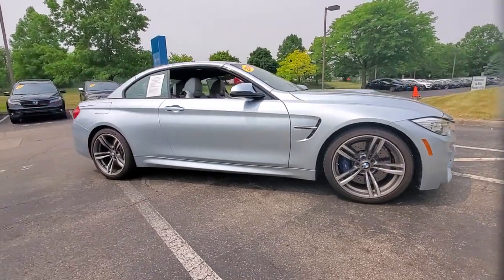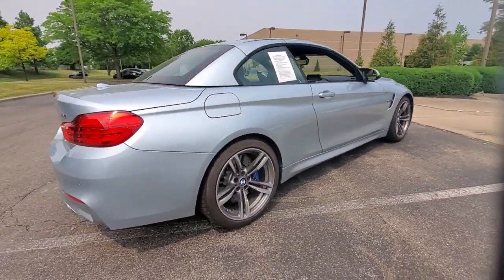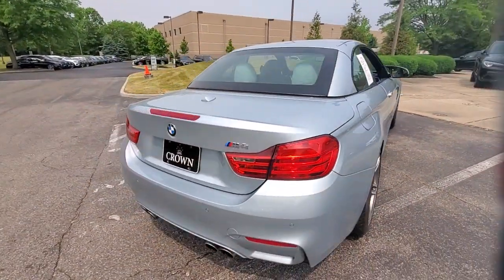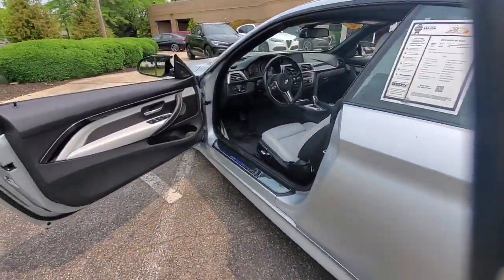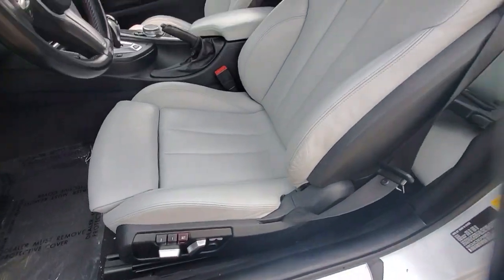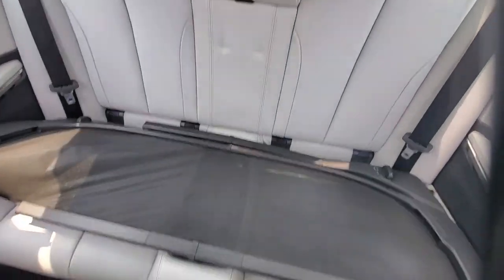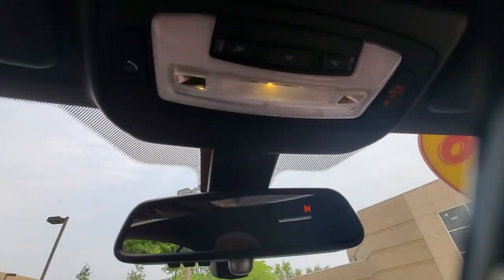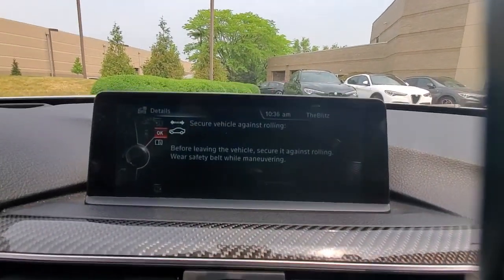2018 Audi Q5 available in Dublin, Columbus, Delaware, OH 32P567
Used 2018 Audi Q5  available in Dublin, Ohio at Crown CDJR Dublin. Servicing the Columbus, Delaware, Powell, Westerville, OH area.

Recent Arrival! Clean CARFAX. Odometer is 26969 miles below market average!brbrBoulder Gray 2018 Audi Q5 quattro 4D Sport Utility quattro 2.0L TFSI 7-Speed Automatic S tronicbrbr**CROWN CONFIDENCE PLAN USED CAR GUARANTEE Certified Black w/Leather Seating Surfaces **CROWN CONFIDENCE PLAN USED CAR GUARANTEE Certified Black w/Leather Seating Surfaces 10 Speakers 4-Wheel Disc Brakes 5.302 Axle Ratio 8-Way Power Front Bucket Seats ABS brakes Air Conditioning Alloy wheels AM/FM radio Auto-dimming Rear-View mirror Automatic temperature control Brake assist Bumpers: body-color Compass Delay-off headlights Driver door bin Driver vanity mirror Dual front impact airbags Dual front side impact airbags Electronic Stability Control Exterior Parking Camera Rear Four wheel independent suspension Front anti-roll bar Front Bucket Seats Front Center Armrest Front dual zone A/C Front reading lights Garage door transmitter: HomeLink Genuine wood console insert Genuine wood dashboard insert Genuine wood door panel insert Heated door mirrors High intensity discharge headlights: Xenon plus Illuminated entry Leather Seating Surfaces Leather Shift Knob Leather steering wheel Low tire pressure warning Occupant sensing airbag Outside temperature display Overhead airbag Overhead console Panic alarm Passenger door bin Passenger vanity mirror Power door mirrors Power driver seat Power Liftgate Power passenger seat Power steering Power windows Radio data system Radio: Audi Sound System w/7 TFT Color Display Rain sensing wipers Rear air conditioning Rear anti-roll bar Rear fog lights Rear reading lights Rear seat center armrest Rear window defroster Rear window wiper Remote keyless entry Roof rack Security system Speed control Speed-sensing steering Speed-Sensitive Wipers Split folding rear seat Spoiler Steering wheel mounted audio controls Tachometer Telescoping steering wheel Tilt steering wheel Traction control Trip computer Turn signal indicator mirrors Variably intermittent wipers Wheels: 8 x 18 5-Double-Spoke Dynamic Design.brbrbrAwards:br  * 2018 KBB.com Best Auto Tech Awards   * 2018 KBB.com 10 Favorite New-for-2018 Cars   * 2018 KBB.com Best Buy Awards   * 2018 KBB.com 10 Most Awarded Cars   * 2018 KBB.com 10 Most Awarded Brands